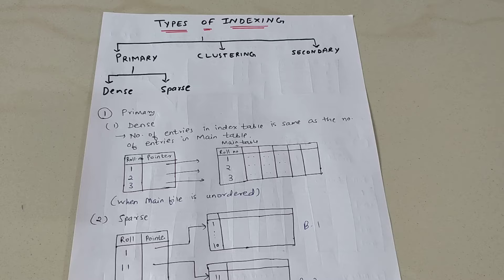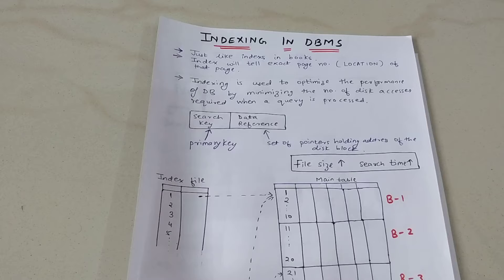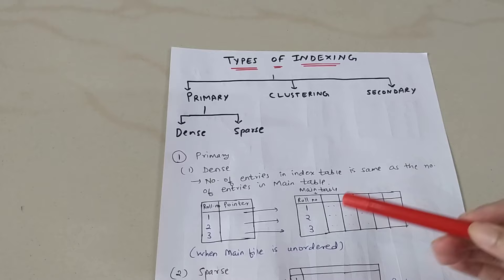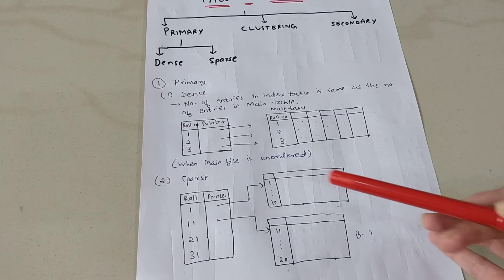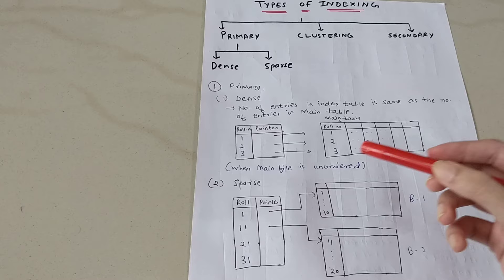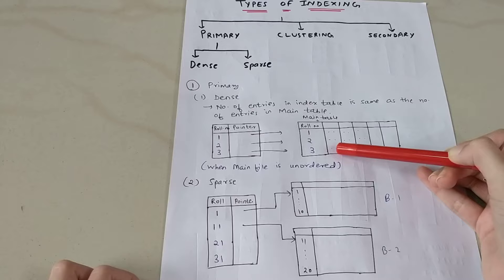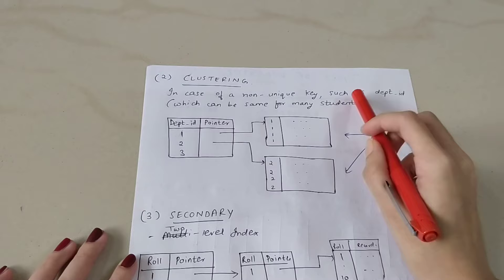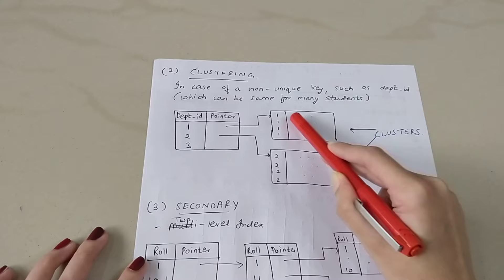Types Of Indexing In DBMS With Examples | Indexing Basics 2/2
Indexing in dbms
Indexing in database